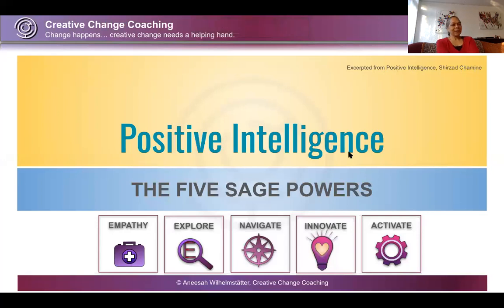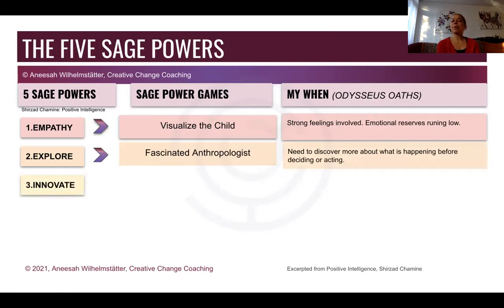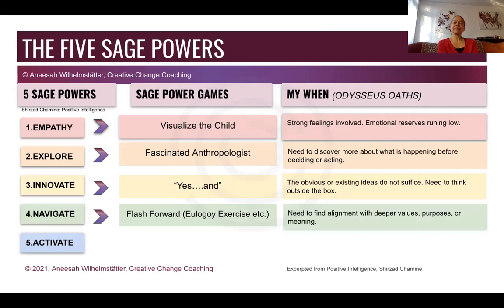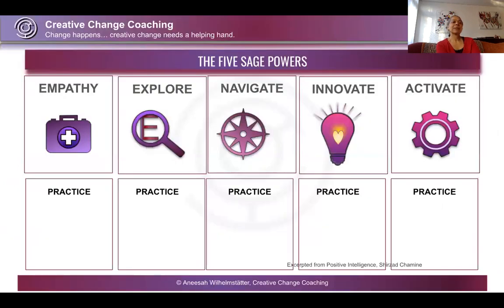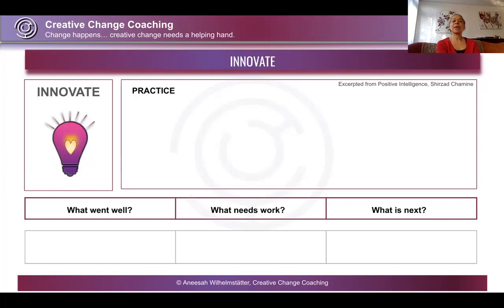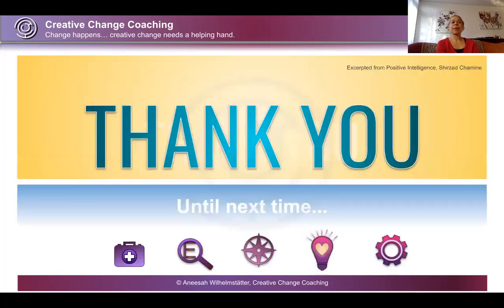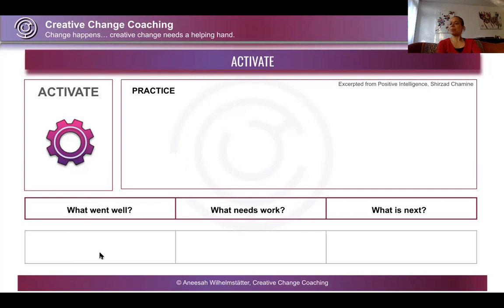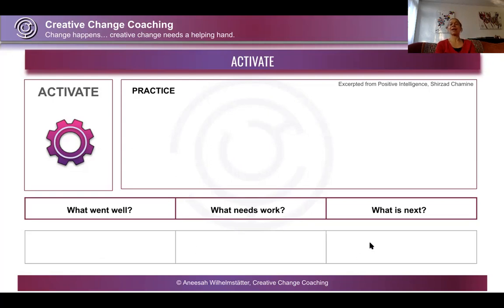Positive Intelligence 5 Sage Powers Primer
A quick run through the 5 sage powers and how you might leverage each one on the fly to help yourself or somebody meet an opportunity or obstacle. Excerpted from Positive Intelligence by Shirzad Chamine